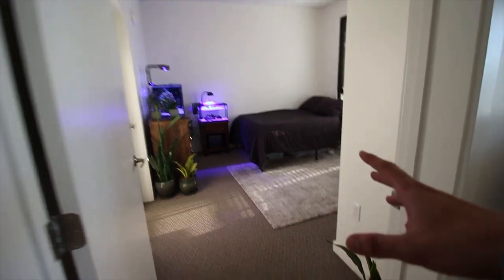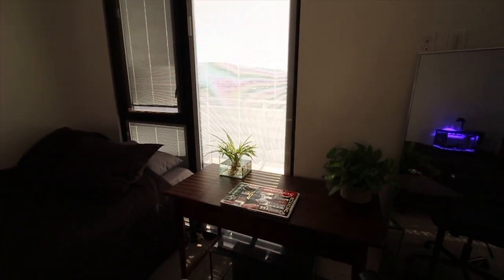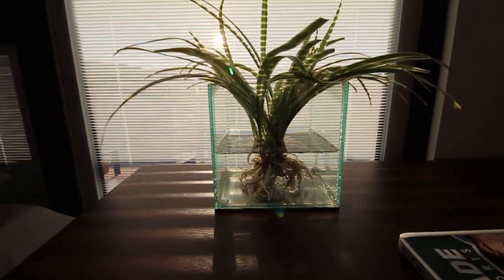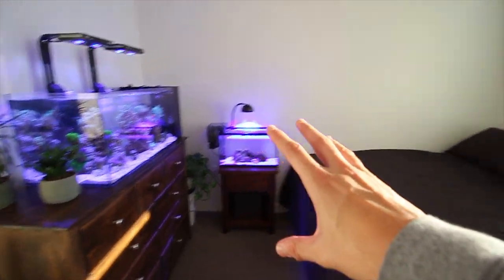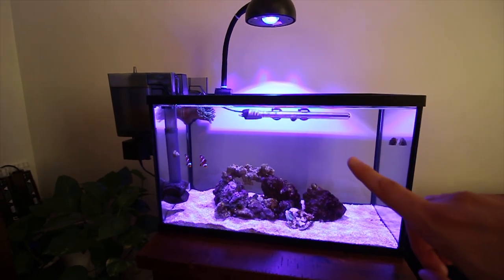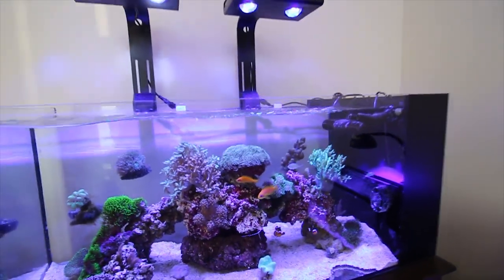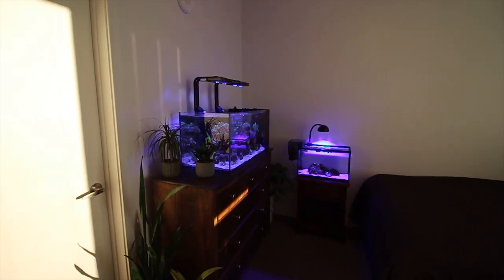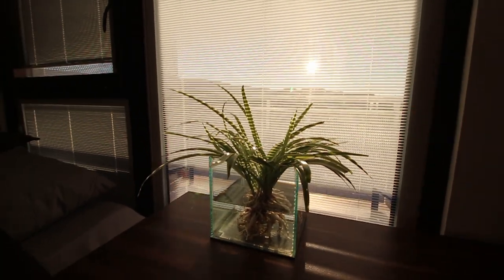Aquarium / plant room tour!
Trying to make the most out of my apartment living! Here we do anything aquariums related..

Checkout my other socials!